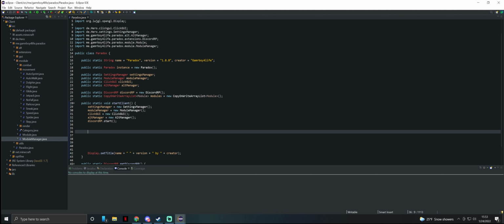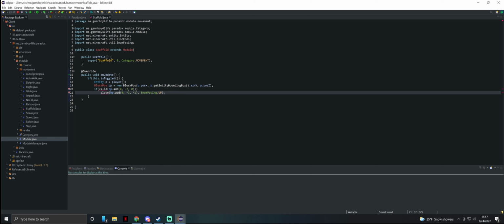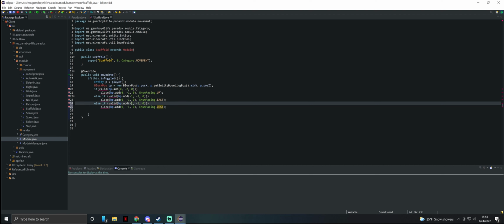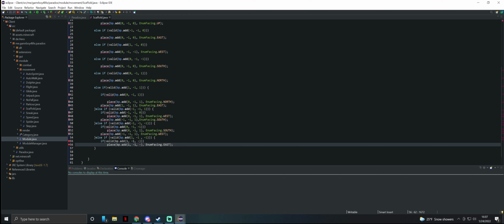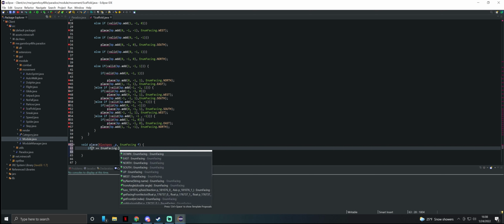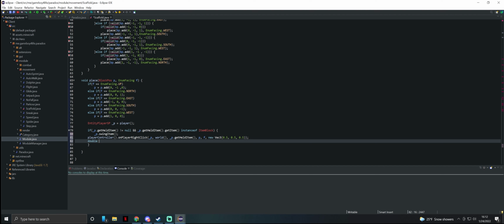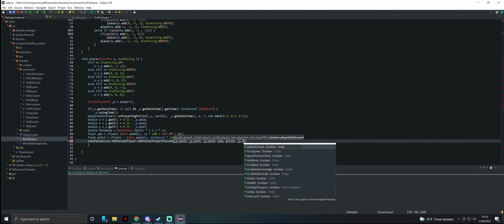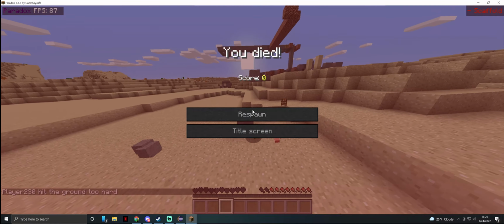Hack Client Tutorial (Part 14) | Making Scaffold Walk!!!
Been gone for a long time but I am back showing you how to make Scaffold Walk for your client!!!

Heads up I do have a new monitor which is Ultrawide 1440p. So please let me know if the video looks fine to all of you!!!

If you want to play with me and possibly be in one of my videos add me on Xbox.

My Xbox Gamertag: Gamrboy4life